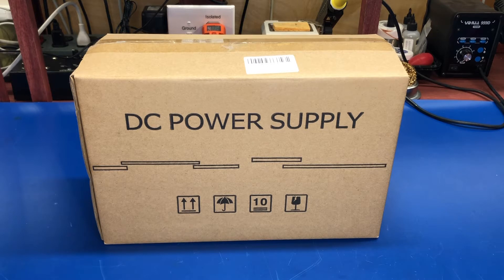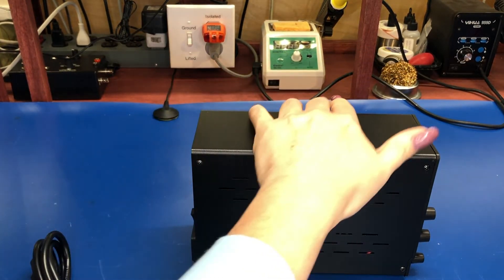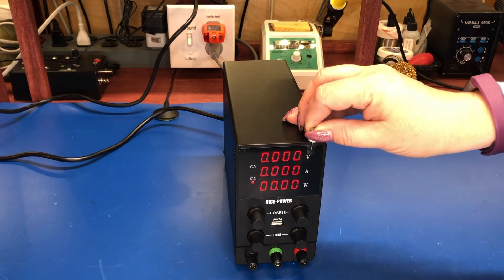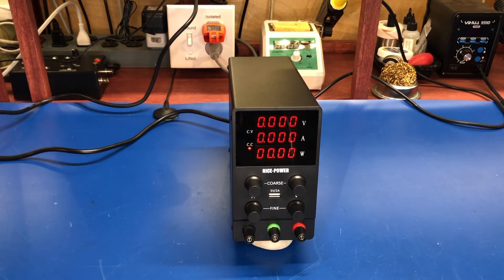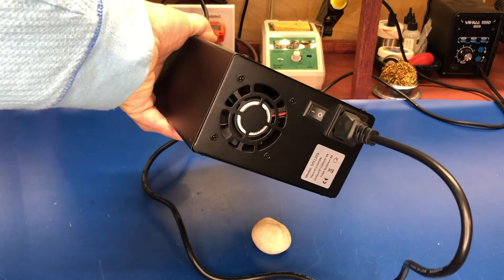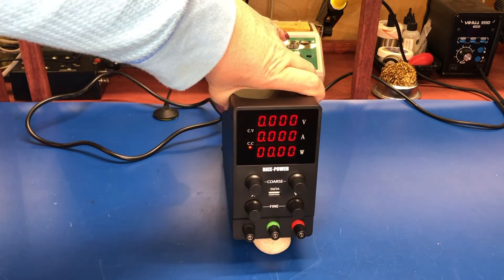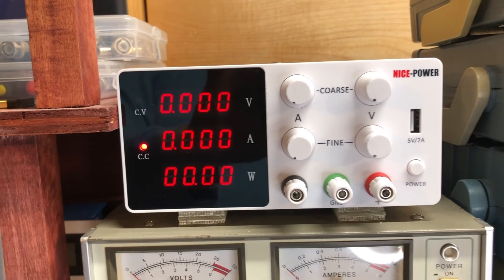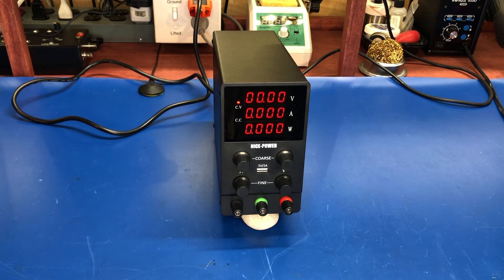Nice-Power SPS1203 120 Volt DC Power Supply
Unboxing and quick look at the Nice-Power SPS1203 120 Volt / 3 Amp DC Power Supply